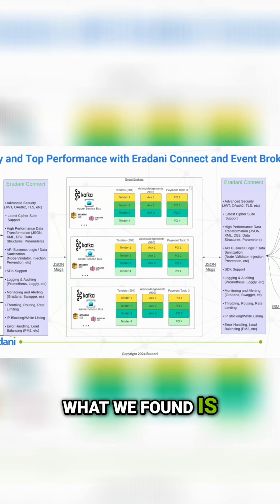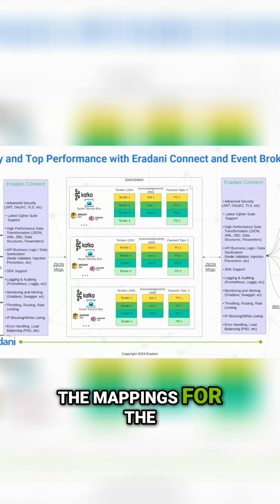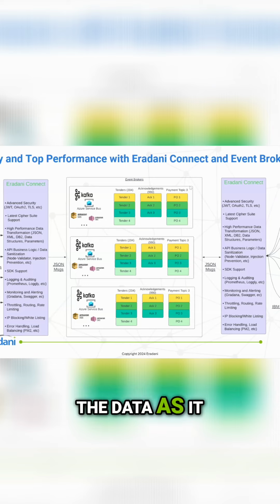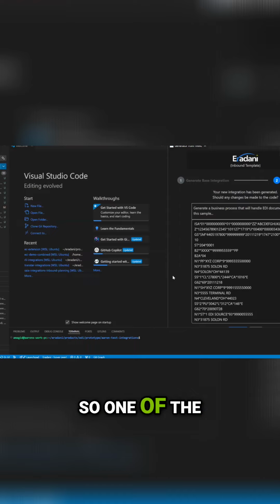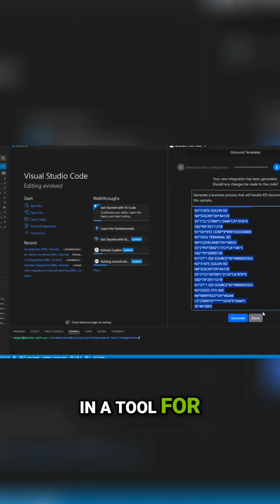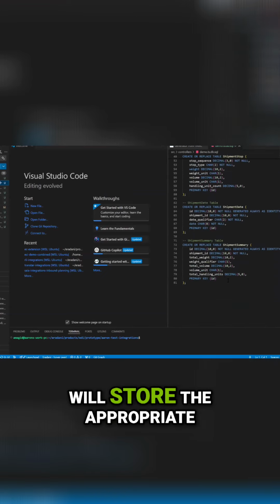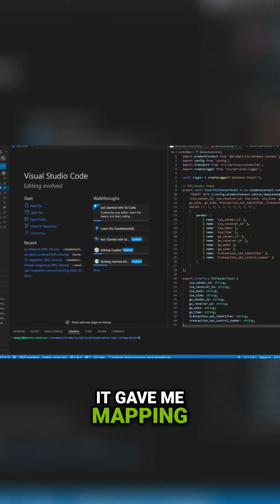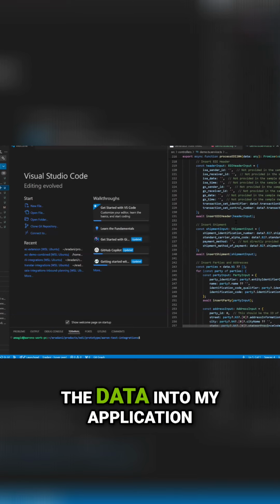Streamline EDI Integration: Simplifying Complex Mappings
🚀 Revolutionary EDI Integration: Generate Complex Mappings Instantly | No More Manual Configuration